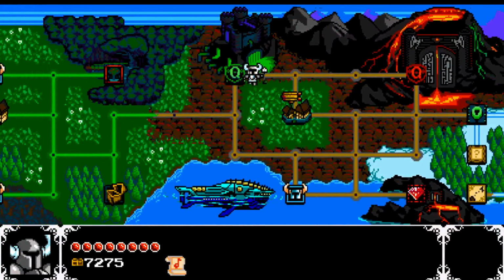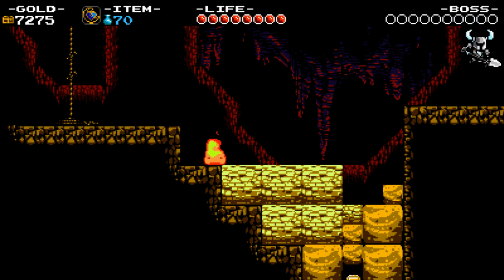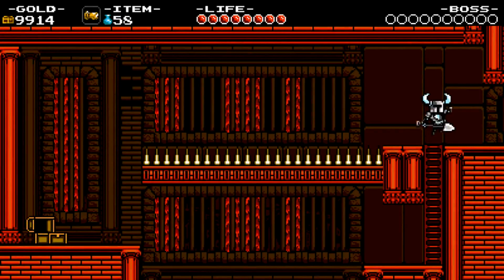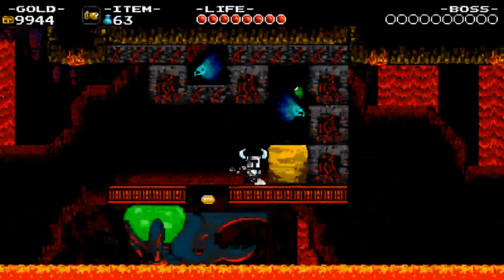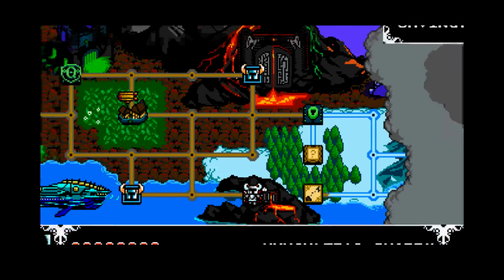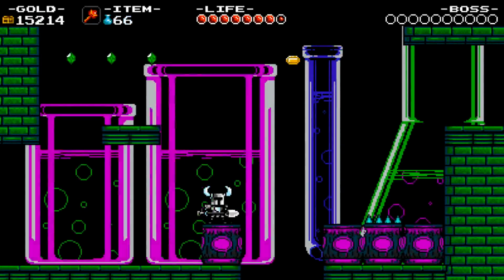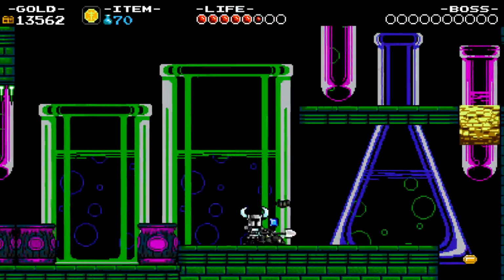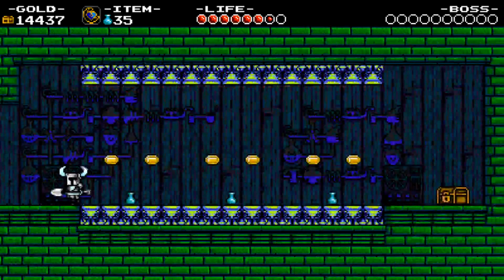Let's Play Shovel Knight #4 - Many Explosions